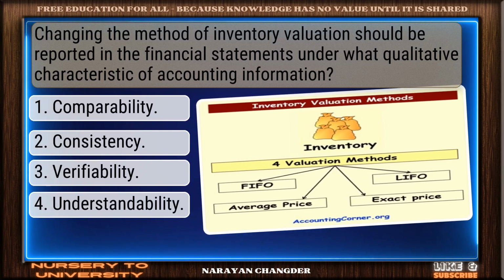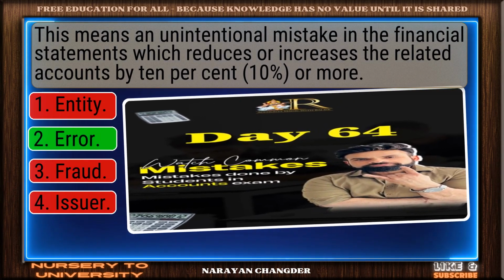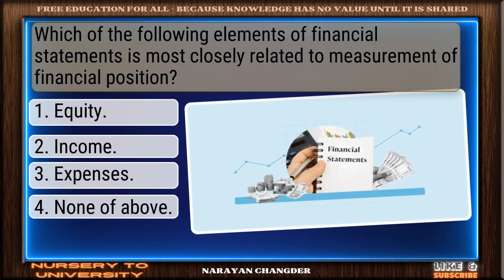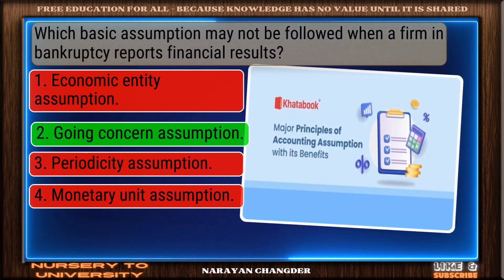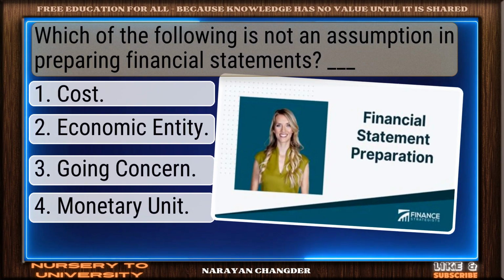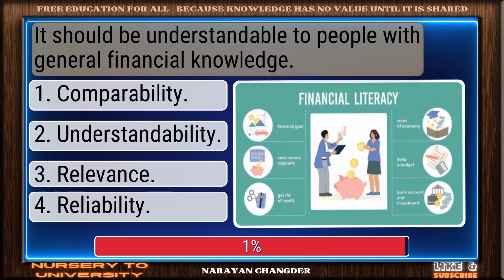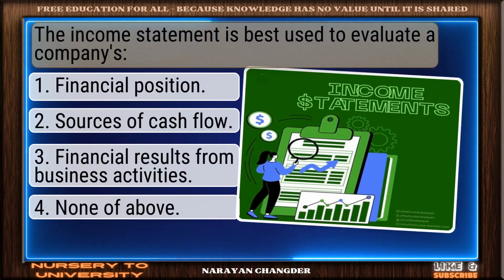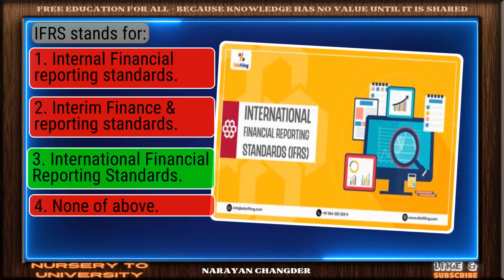FINANCIAL REPORTING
Test your knowledge with this exciting multiple choice quiz on Financial Reporting.